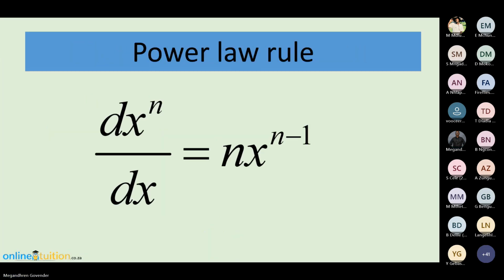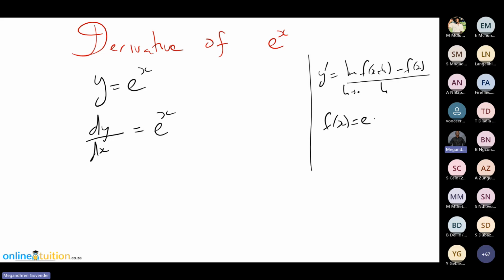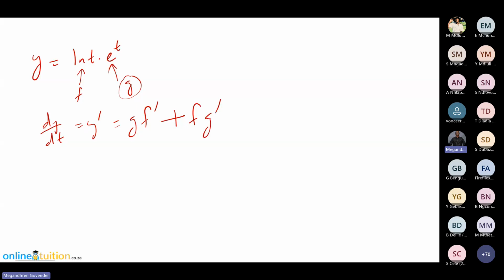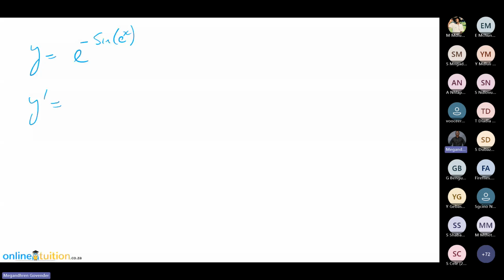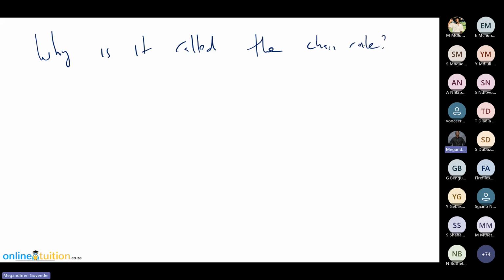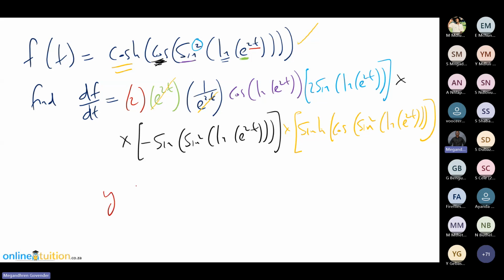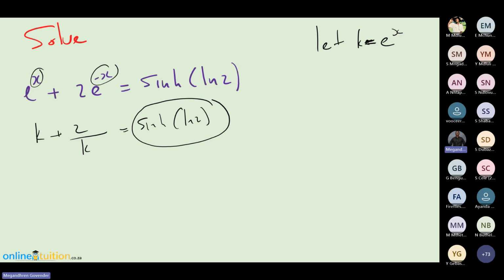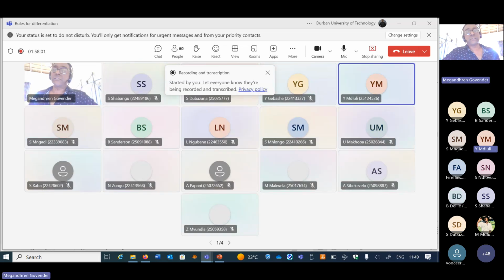Rules for differentiation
MATHEMATICS 1A